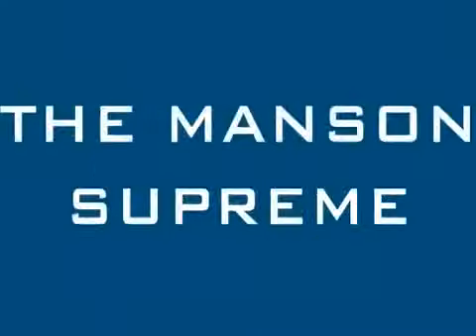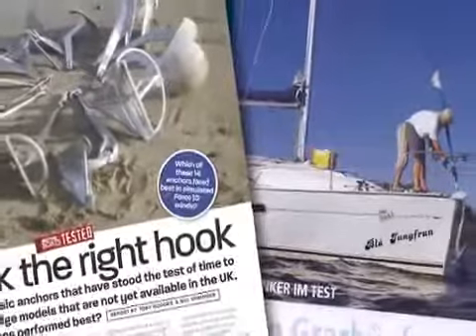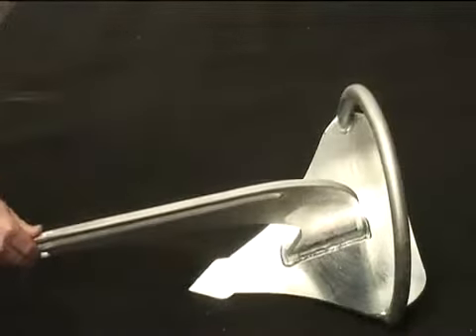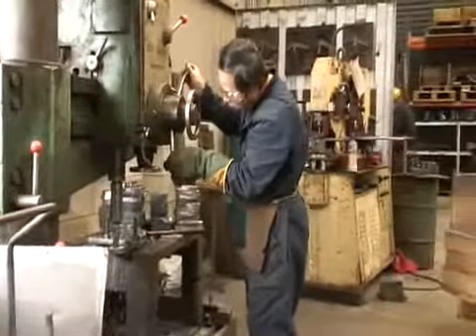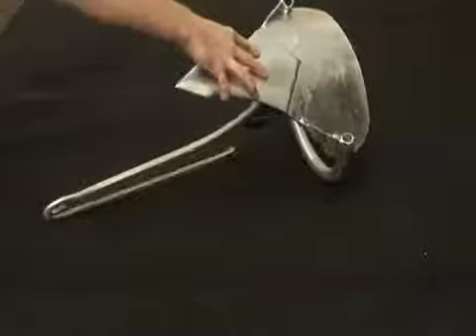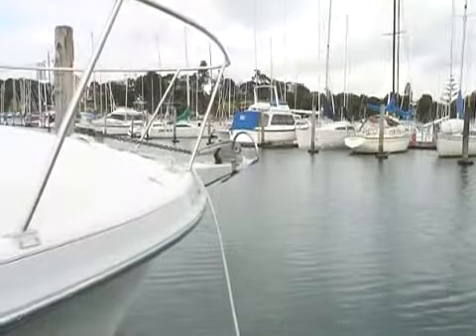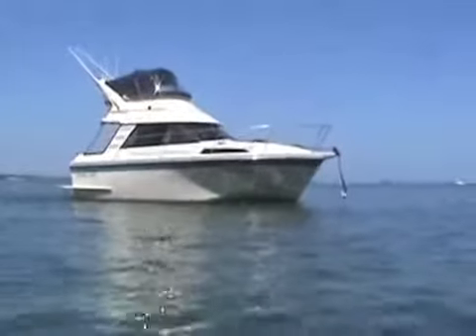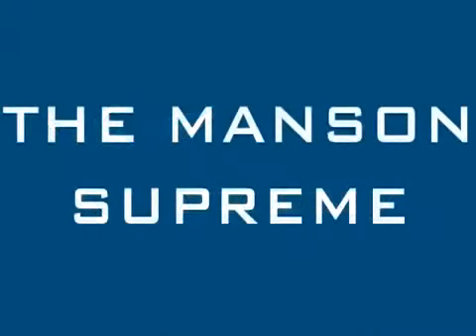The Manson Supreme Anchor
Uniquely designed to set quick and hold fast. Dual operation shank can be shackled to the sandslot for anchoring in mud, sand, and weed. Switch to the rockslot for anchoring in rocks or coral. The unique dual arrangement allows the shackle to move forward when the anchor snags and lift the anchor clear from entrapment. This removes the need to use trip lines which can tangle easily. The sharpened spear head ensures great penetration into the seabed which is especially significant in weed or kelp areas. The spearhead also concentrates all the weight of the anchor onto a very small area, encouraging the anchor to dig and set immediately.